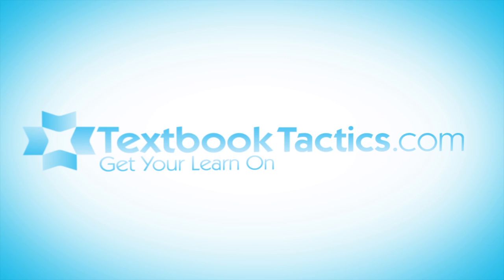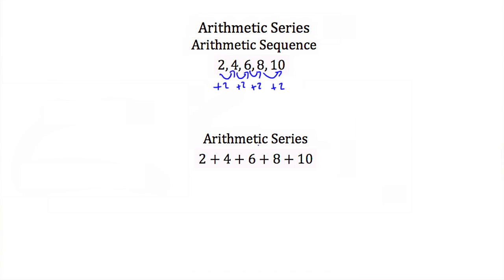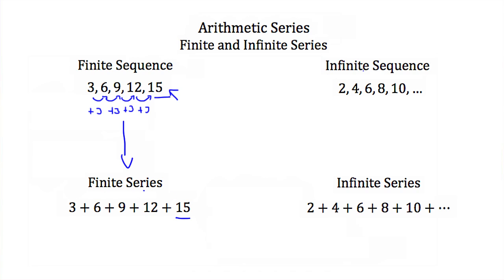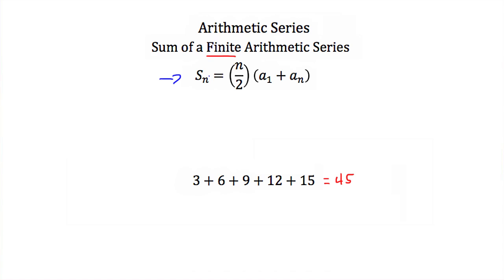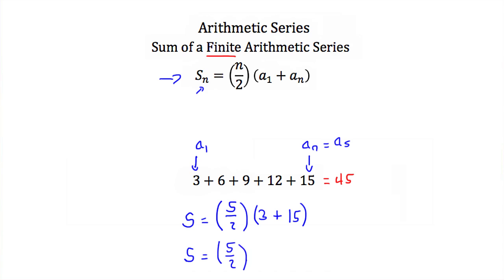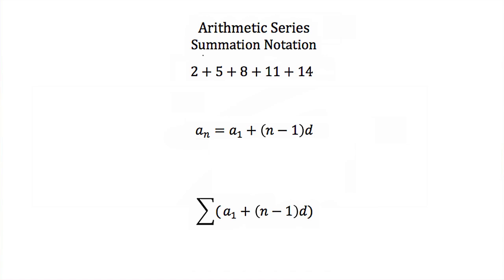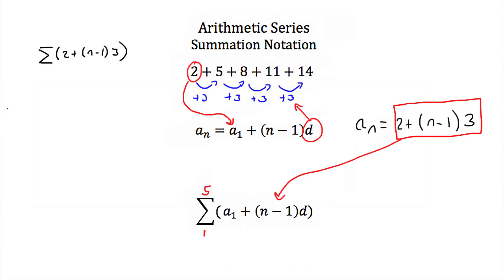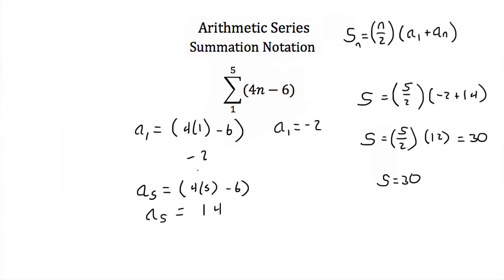Arithmetic Series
Click show more for Video Description:

Arithmetic Series: Defining finite and infinite arithmetic series, evaluating finite arithmetic series for the sum, writing an arithmetic series in summation notation, evaluating summation notation.